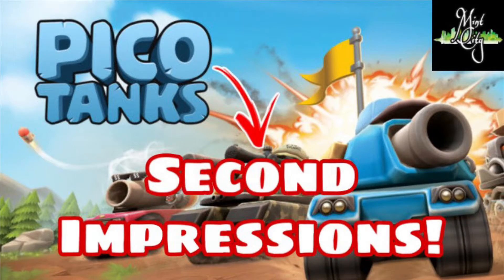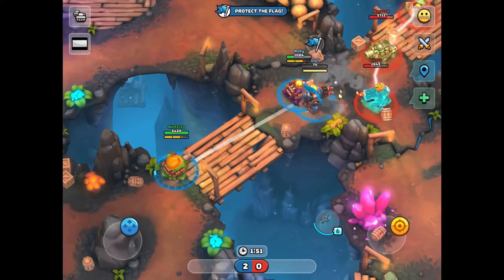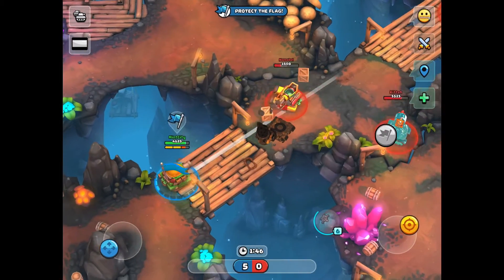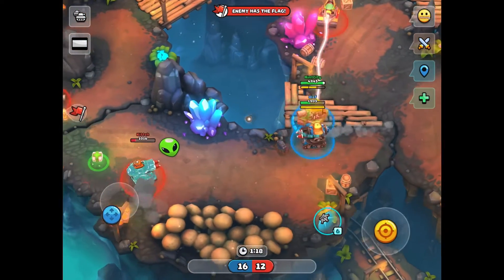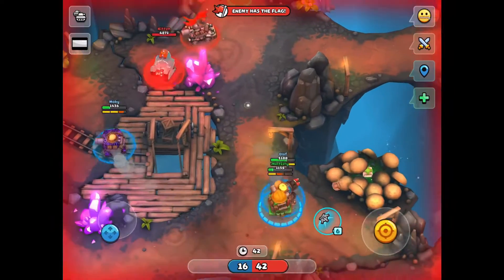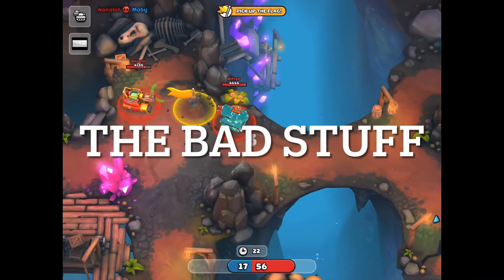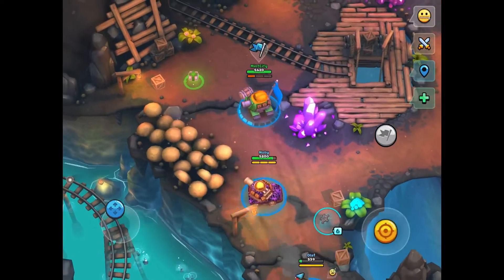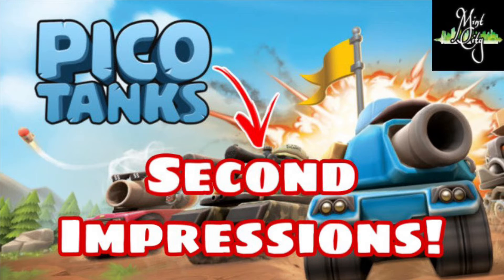Pico Tanks SECOND Impressions! (iOS & Android)